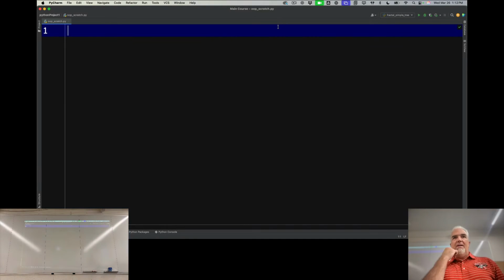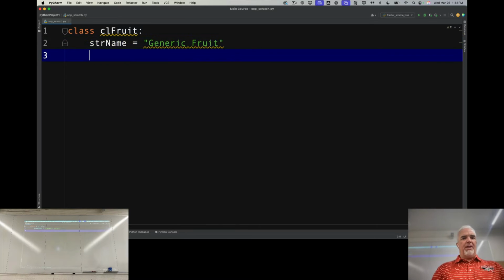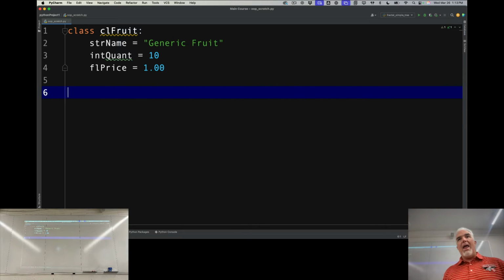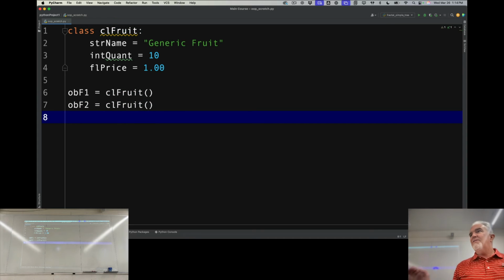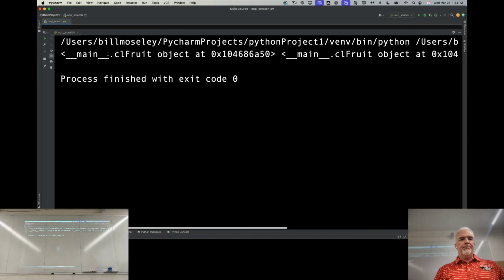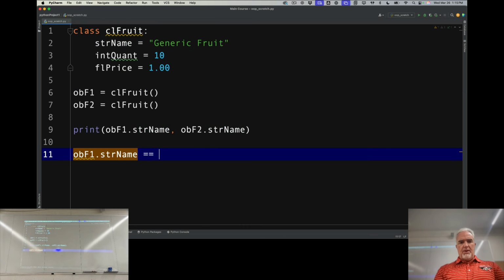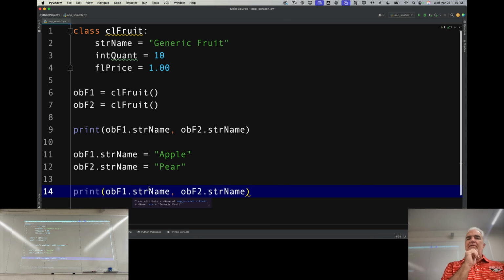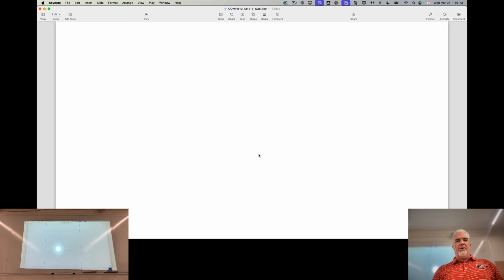Python (Spring 2025) Module 14-3: Coding OOP Class Properties